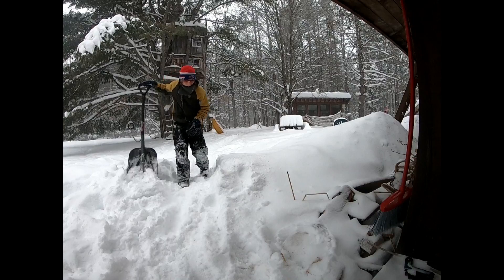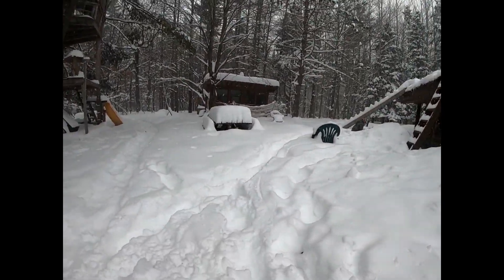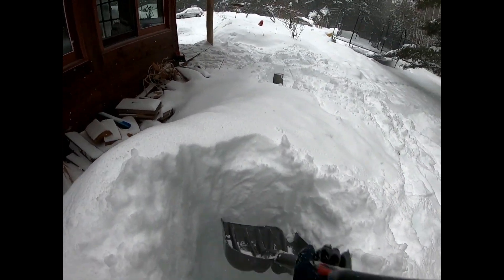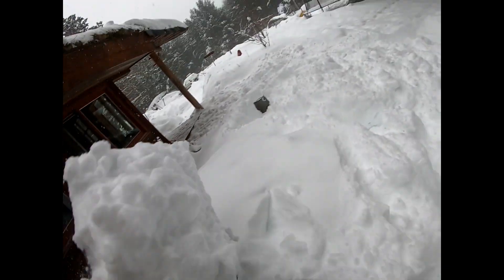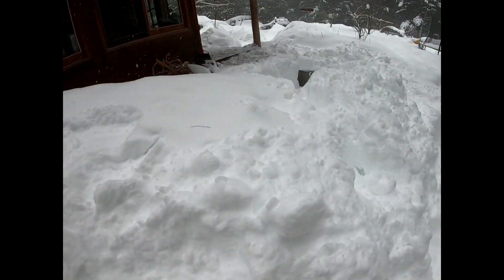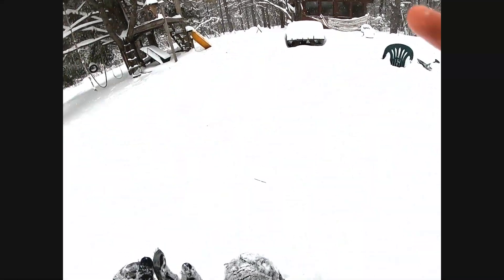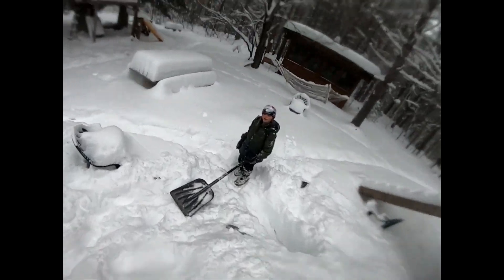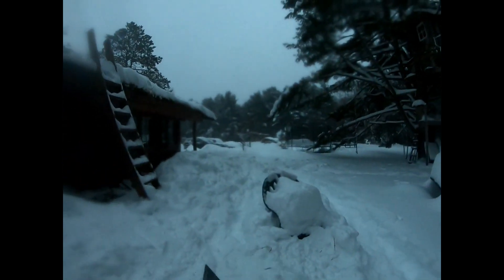Building a snow fort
Building a snow fort in a pile of snow